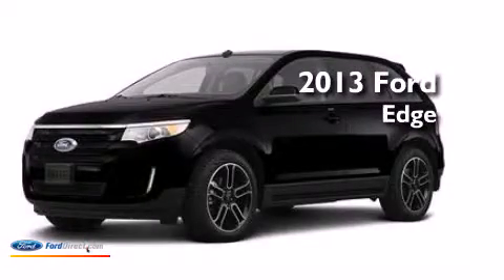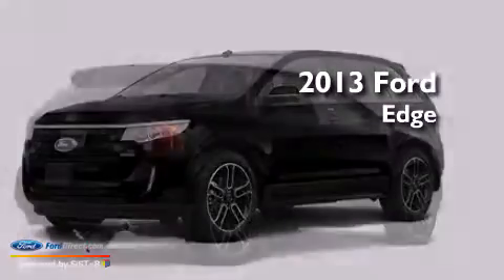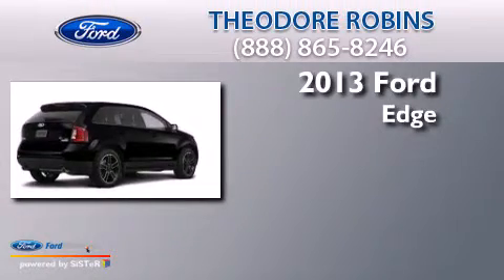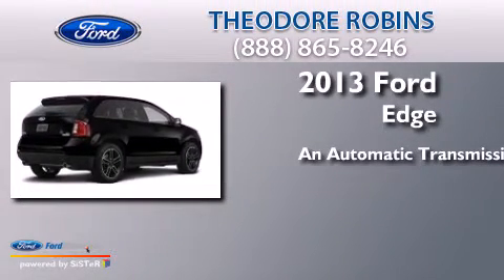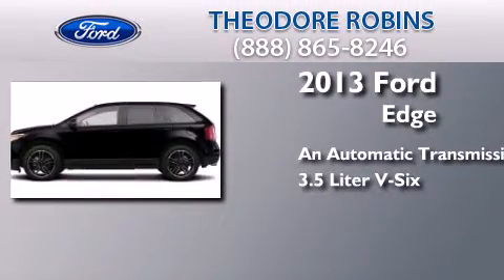2013 FORD EDGE Costa Mesa CA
We have been honored to serve the Costa Mesa CA area , we promise that your experience at our dealership will exceed your expectations ! Year : 2013 Make : FORD Model : EDGE Engine : 3.5L V6 24V MPFI DOHC Trans . : 6-SPEED AUTOMATIC Exterior : TUXEDO BLACK METALLIC Interior : CHARCOAL BLACK Stock : DC34473 Theodore Robins Inc. Harbor Blvd Costa Mesa , CA 92627